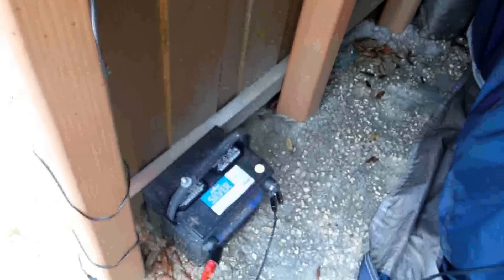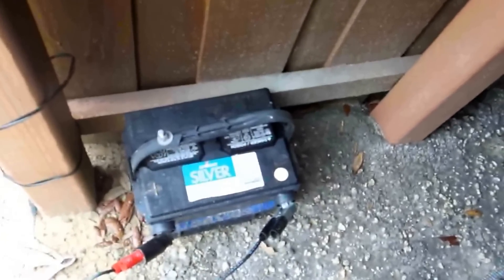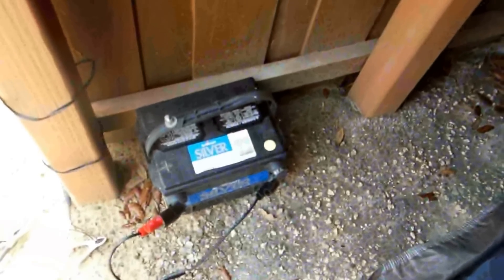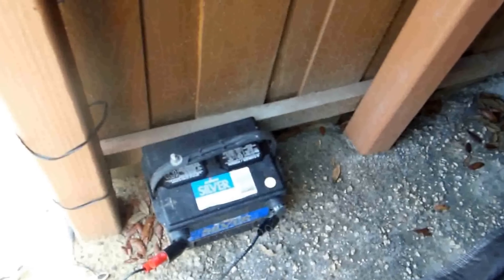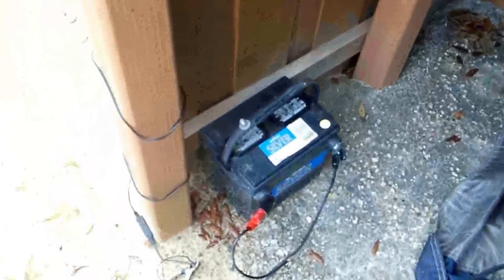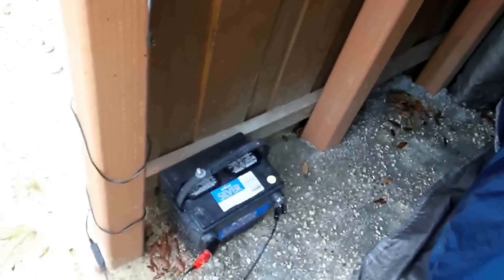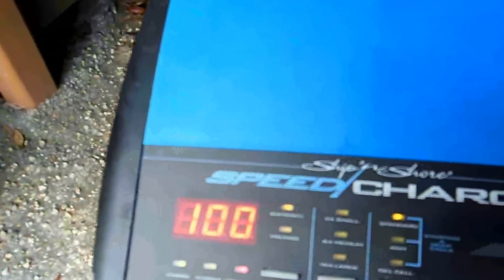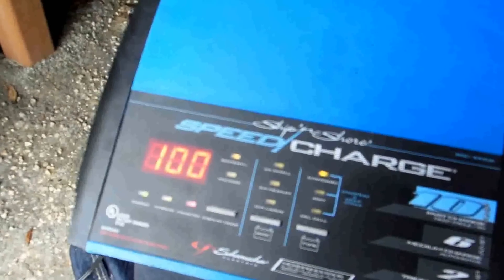Perfect Cheap Solar Panel for a Car Battery,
This small, inexpensive solar panel is the perfect size to keep a car battery fully charged.
If you let a car, truck, jeep or tractor sit for months this is the perfect very low cost solar panel to use to keep the battery at 100% charge without overcharging it.  I used a small solar panel on this battery in a Jeep I rarely use and it kept the battery at a perfect 12.7 volts without overcharging it.  The in the Jeep is from 1997 and and was a 1 year warranty battery from Autozone.  It is still good even though it is 17 years old.  The battery I am showing is from 2008 but the other battery is from 1998 and still good also.